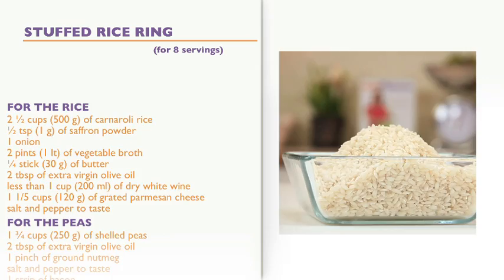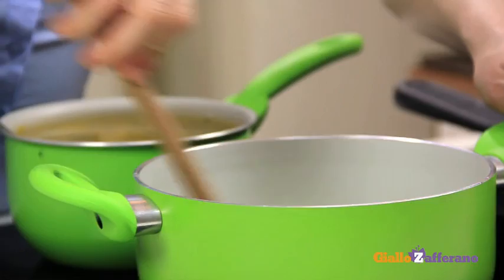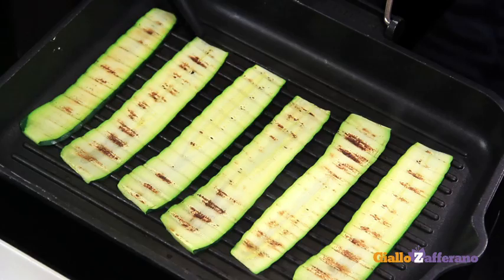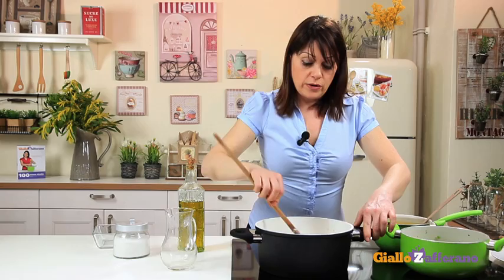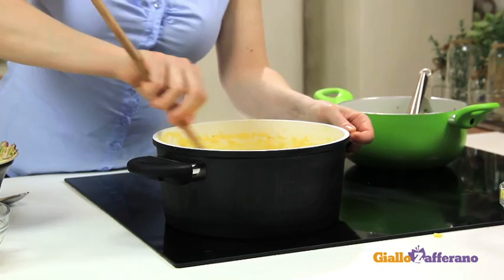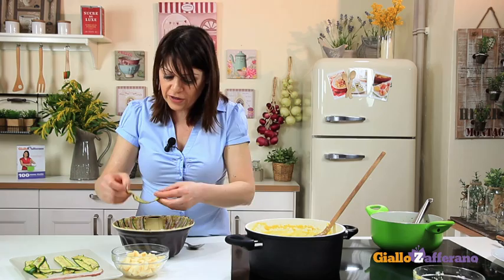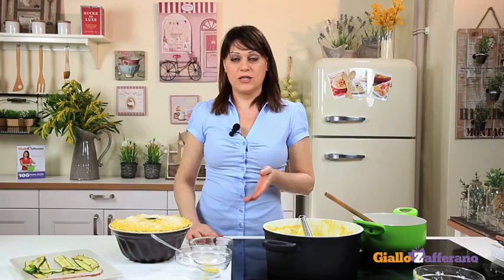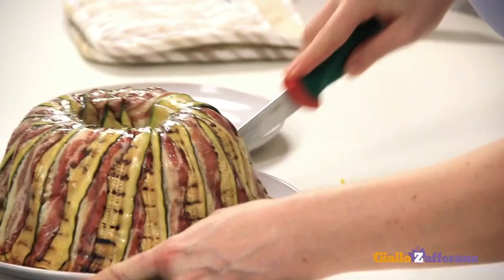Stuffed rice ring - recipe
To celebrate the International Women's Day, I'll make a delicious saffron risotto in a ring shape, decorated on the outside with zucchini and bacon and filled with peas and cheese! Find this and many more recipes with pictures on the Giallozafferano App (in English)

• 2 ½ cups (500 g) of carnaroli rice
• ½ tsp (1 g) of saffron powder
• 1 onion
• 2 pints (1 lt) of vegetable broth
• ¼ stick (30 g) of butter
• 2 tbsp of extra virgin olive oil
• less than 1 cup (200 ml) of dry white wine
• 1 1/5 cups (120 g) of grated parmesan cheese
For the peas
• 1 ¾ cups (250 g) of shelled peas
• 2 tbsp of extra virgin olive oil
• 1 pinch of ground nutmeg
• salt and pepper to taste
• 1 strip of bacon
• 2-3 ladles of vegetable broth
For filling and lining
• 1/3 lb (150 g) of provola cheese
• 20 thin strips of bacon (about 5,5 oz-160 g)
• 20 thin slices of zucchini (about 14 oz-400 g)
• 1 tbsp of grated parmesan cheese
• butter as needed
First of all, heat the olive oil in a saucepan and add the peas. If you want, you can add a strip of bacon in this step to make the peas tastier. Stir a bit, then when the peas start to sizzle, add a couple of ladles of broth -- in this case I'm using vegetable broth, but you can replace with a light beef broth, if desired -- cook the peas until the broth has been completely absorbed and the peas are tender but still a bit crispy. Season with salt and pepper. Now move on to the zucchini.
Wash and trim off the ends of the zucchini, then cut into thin slices, about 1/10 inch (2 mm) thick. Heat a grill pan until very hot and grill the zucchini. Turn them over, to grill both sides; make sure they don't dry out, though. Then place on a plate and set aside for later use.
Move on to the rice, so take a large saucepan and add the butter and the oil; once the butter is melted, add the chopped onion. Cook the chopped onion on a very low flame for about 15 minutes, until softened, then add the rice. Toast the rice for a couple of minutes, stirring constantly, after that pour in the white wine. So add the white wine... not straight from the fridge, but at room temperature, and let it evaporate. Meanwhile the peas have finished cooking, all the liquid has been absorbed as you can see, so grate in a pinch of nutmeg and turn off the heat. The wine has completely evaporated, now add a couple of ladles of broth, it needs to be hot of course and continue to cook, adding broth a little at a time as the rice absorbs the liquid. Halfway through the cooking time, dissolve the saffron in a ladleful of broth and add to the rice.
Our risotto is ready, the rice is al dente and there's no liquid left. Now turn off the heat and stir in the parmesan cheese, after that, allow to rest for a few minutes. After adding the cheese, taste for salt and add pepper, if desired. While the risotto was cooking I lined a bundt or ring pan with the zucchini and the bacon: this bundt pan has a 7-cup (1750 ml) capacity and a top diameter of 8 ½-9 inches (22-23 cm), more or less. Brush with softened butter and line the sides with alternating zucchini and bacon, as said before, laying the slices from top to bottom; place the bacon red side outwards, so it will be visible once the pan is inverted. So zucchini, bacon, overlap them slightly and continue until the pan is completely lined. Arrange the bottom ends around the central tube. Now it's time to assemble our stuffed rice ring, the rice and the peas are done, the provola cheese has been diced -- as an alternative you can use mozzarella cheese, but drain in a strainer first to remove the excess water. Fill the pan with half of the rice, spread it evenly with a spoon, then press the rice down in the middle to form an indentation and press it up the sides, in order to make room for the filling of peas and cheese; now spoon half of the peas into the indentation, scatter the provola cheese over the peas and cover with the remaining peas. Now cover the filling with the remaining rice. Spread it evenly on top and finally sprinkle with a tablespoon of grated parmesan cheese. Now we're ready for baking our rice ring in a preheated static oven at 350°F (180°C) for about 30-40 minutes.
And here's our stuffed rice ring, take it out of the oven and allow to cool a bit for about 10 minutes; now take a serving dish and turn it upside down, like this. Isn't it beautiful? Now cut into slices and serve to your guests... they'll love it! Buon appetito!